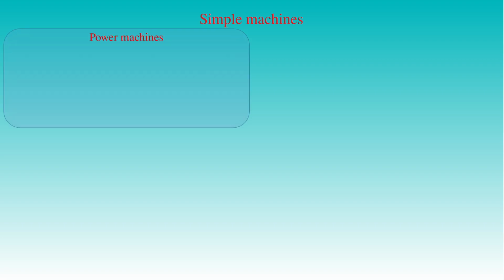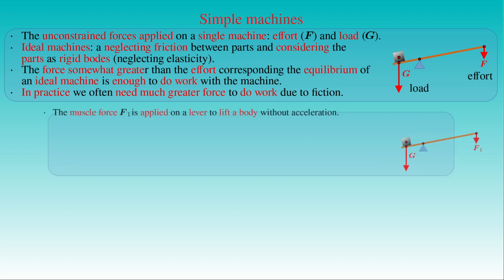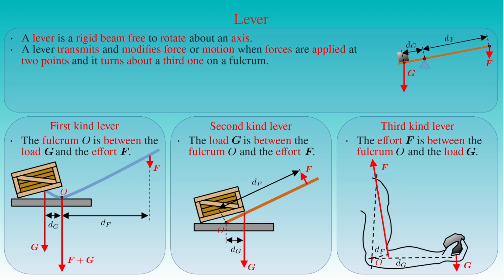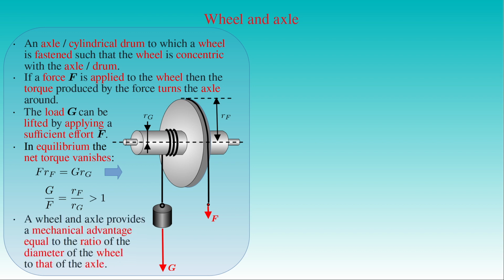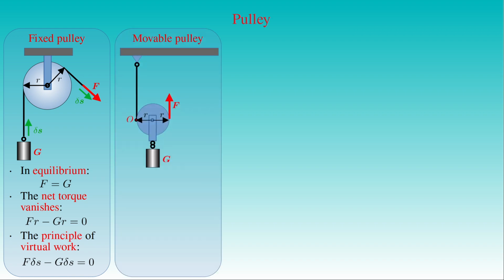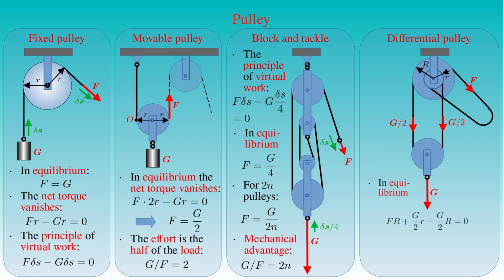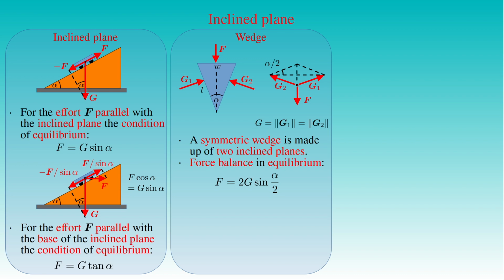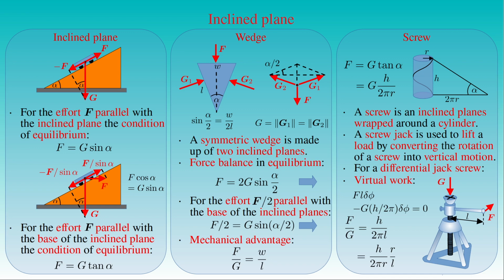Simple machines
It is a presentation on simple machines such as lever, wheel and axle, pulley, inclined plane, wedge and screw.